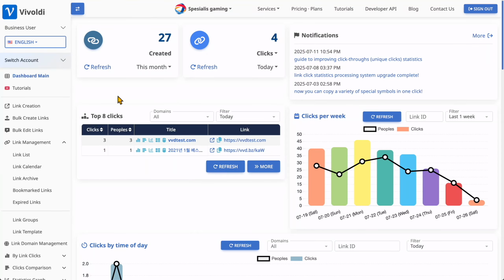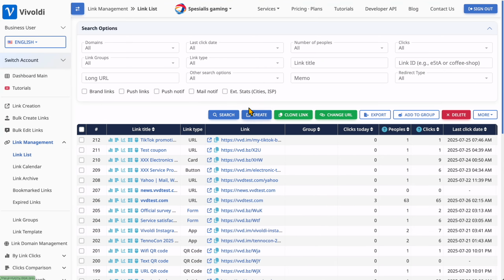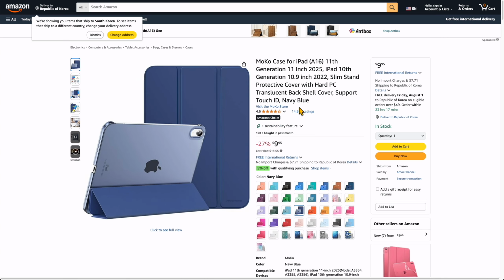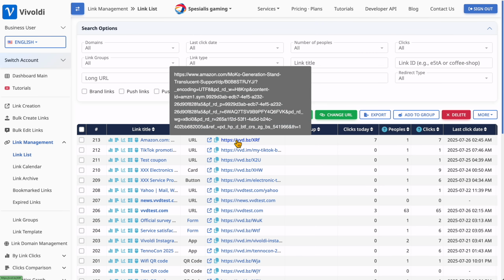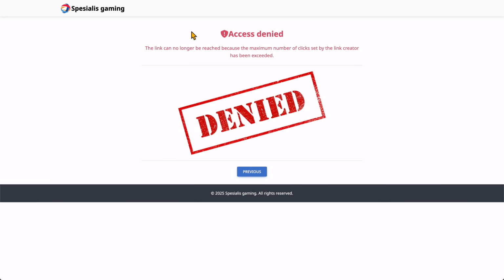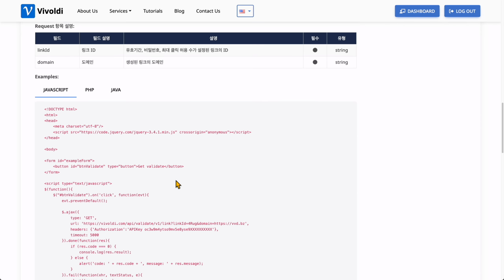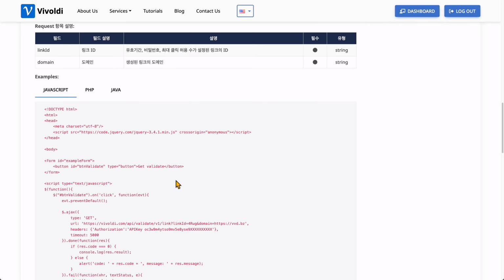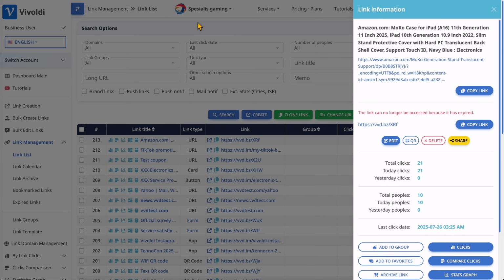How to Password Protect & Expire Your Short Links: Ultimate Vivoldi Guide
Take full control over your digital marketing campaigns by mastering link access management. In this comprehensive guide, we dive deep into how Vivoldi empowers marketers and developers to secure their short URLs. Whether you're running a limited-time promotion, a 1+1 event, or sharing sensitive internal documents, understanding how to restrict access is crucial for maintaining brand integrity and campaign accuracy.

Learn the art of "Scarcity Marketing" by setting precise expiration dates and click limits. By restricting the number of times a link can be accessed, you create an immediate sense of urgency that drives conversions. We demonstrate how to set these limits effortlessly within the Vivoldi dashboard, ensuring that once your goal is reached or your event ends, users are either greeted with a professional expiration notice or seamlessly redirected to a custom URL of your choice, such as a "Coming Soon" page or a secondary offer.

Beyond simple redirects, we explore advanced security features like password protection and direct access prevention. Sharing a link shouldn't mean losing control; with Vivoldi, you can ensure only authorized users with the correct credentials can view your content. For developers, we highlight the power of the Developer API and JavaScript SDK. This advanced integration prevents users from bypassing your short links to access long URLs directly, ensuring that every visitor goes through your tracked and secured funnel.

Vivoldi isn't just a URL shortener—it's a robust link management ecosystem designed for the modern web. From preventing unauthorized access to automating link behavior after an event expires, this tutorial covers everything you need to stay ahead. Experience a more secure, professional, and data-driven way to manage your links today.